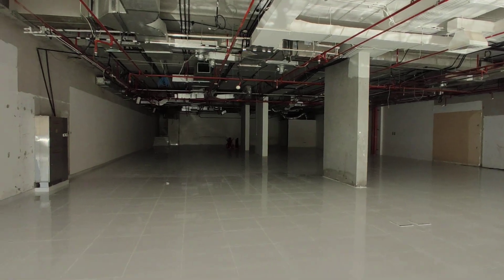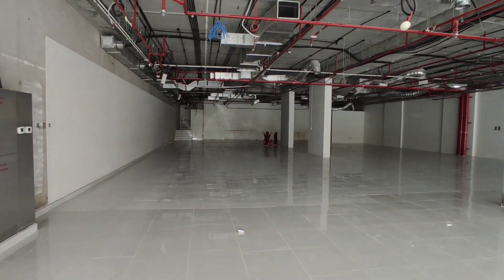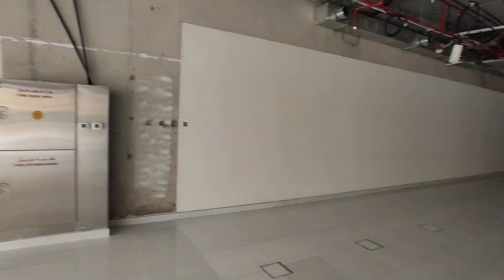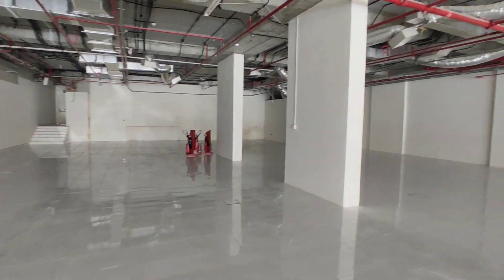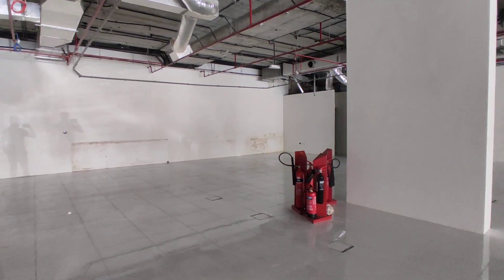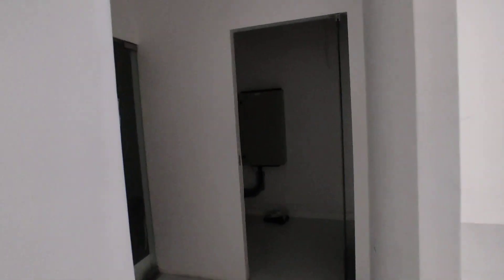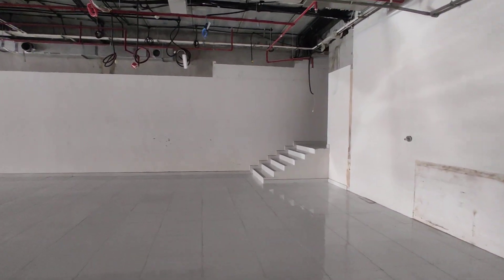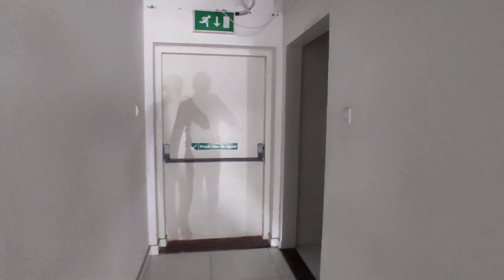6800 sq.ft showroom in Sheikh Zayed Road